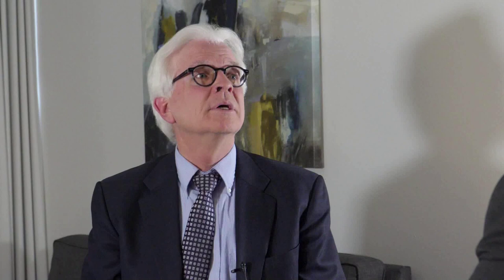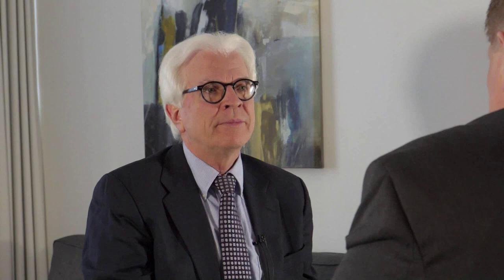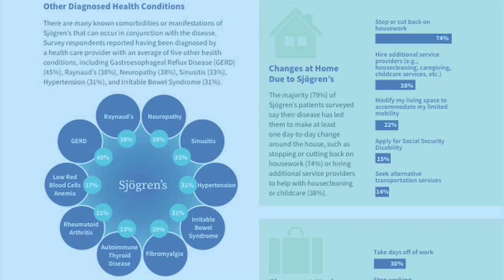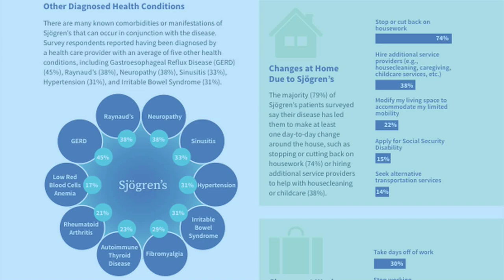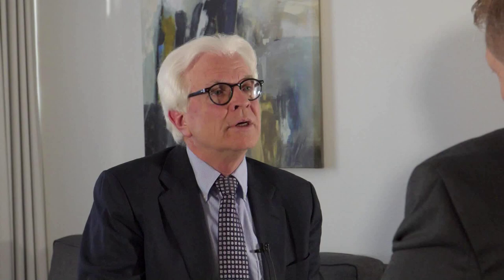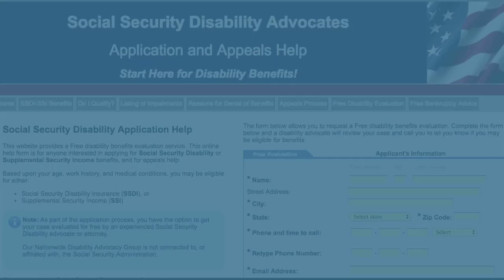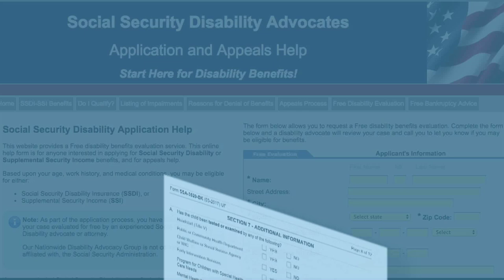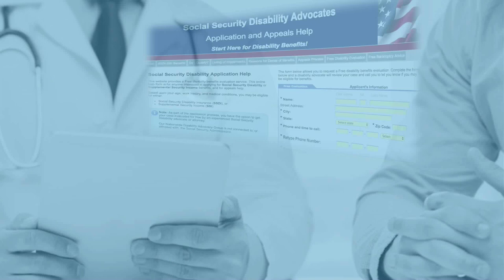S2: Episode 2 - Disability and Sjögren’s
The Foundation understand how arduous applying for Social Security Disability due to Sjögren’s can be. This episode of Exploring Sjögren’s features a disability attorney and a patient who discuss their experiences with filing for benefits.